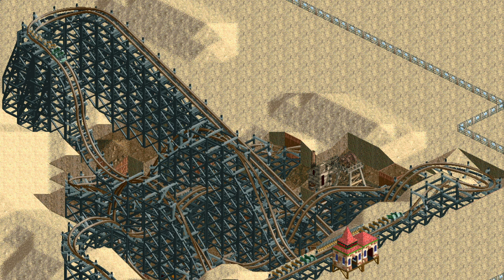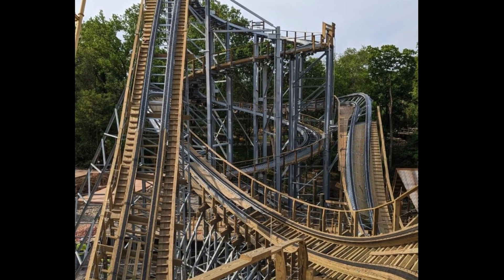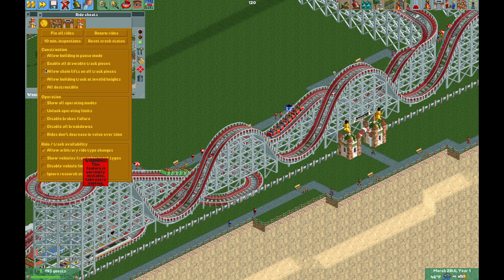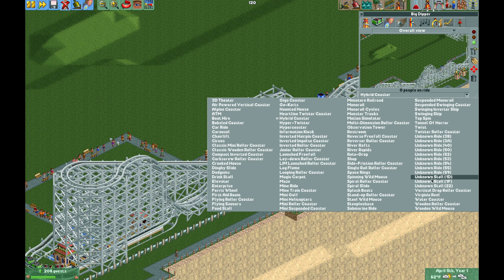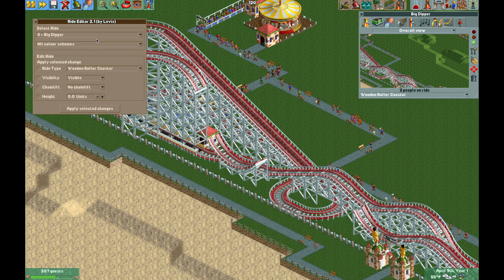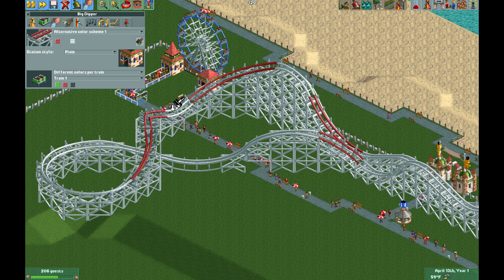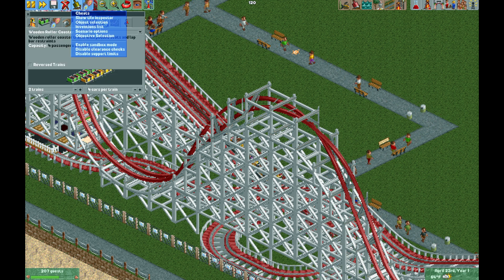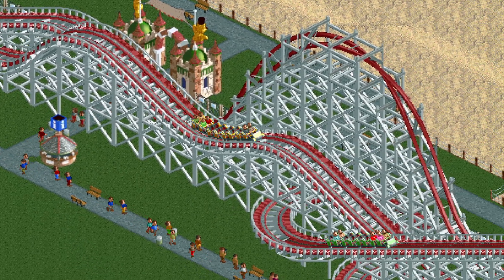Titan / Topper Track - New wooden coaster track pieces - OpenRCT2 Tutorial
Upgrade your wooden coasters with new elements from the hybrid coaster by adding Titan or Topper track. This easy trick allows your wooden coasters to access all the same track pieces as the hybrid coaster!

0:00 Intro
1:23 Adding new elements
2:42 Painting the track
4:55 Editing the vehicles
5:28 Riding the new Big Dipper
5:58 Outro and coming next